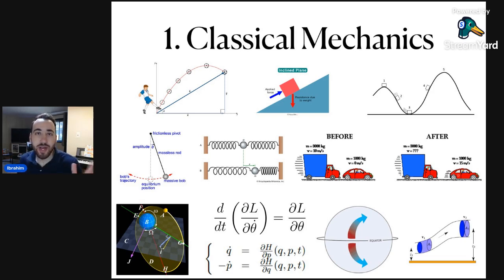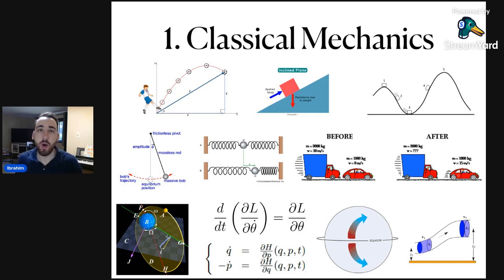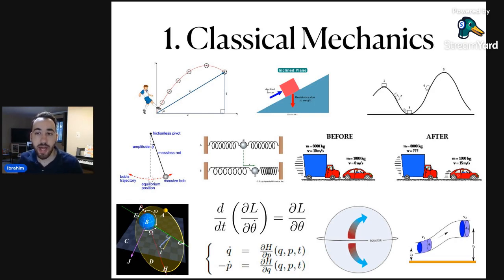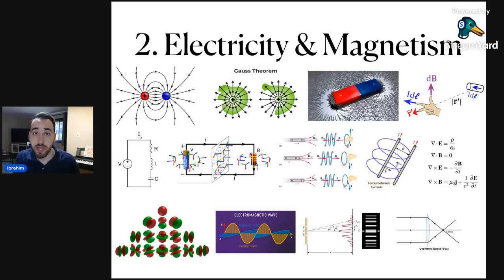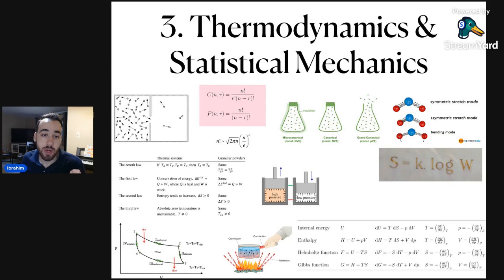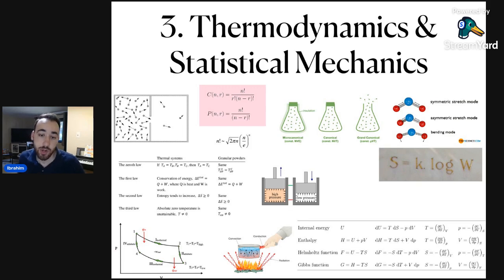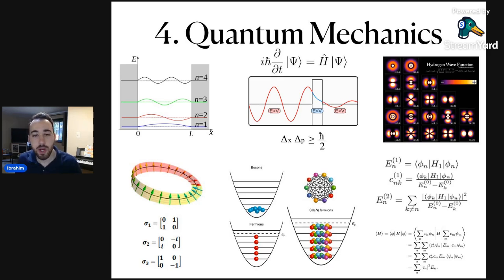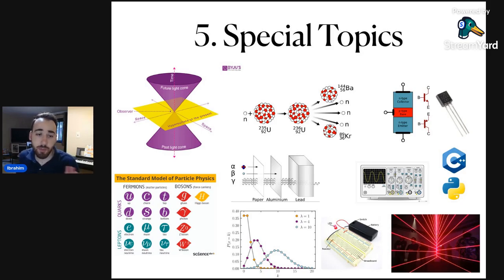Everything You Learn in Physics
This is everything you learn in an undergraduate physics degree! From Classical to Quantum mechanics, physics is a beautiful subject with many interesting equations waiting to be discovered. If you are thinking about majoring in physics, or you're just curious, then this video is for you!